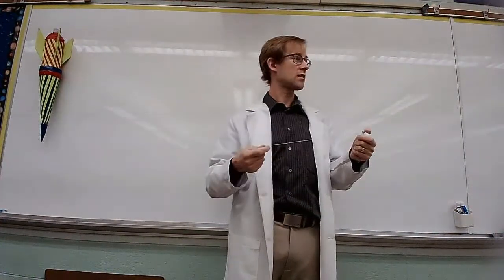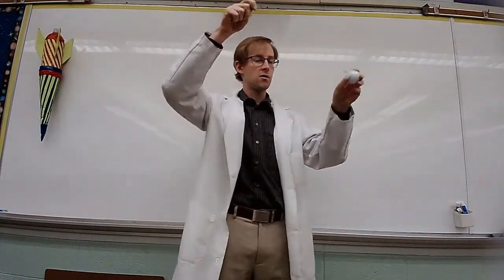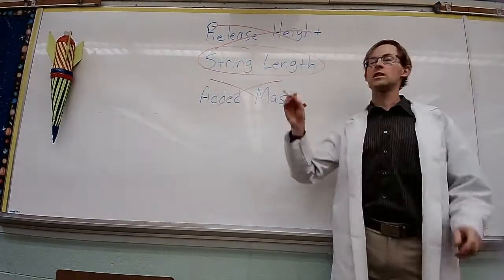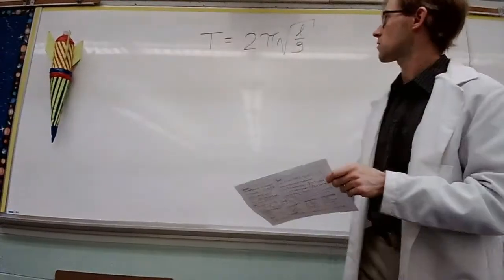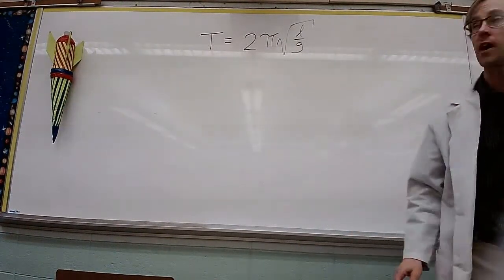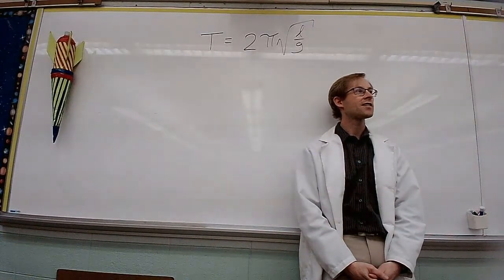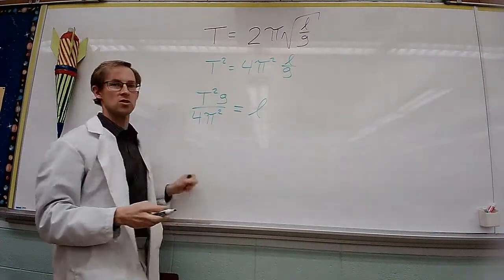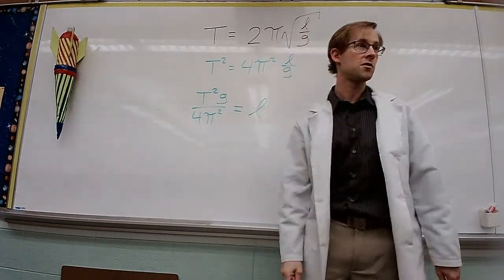Simple Harmonic Motion W1 Notes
Simple Pendulums